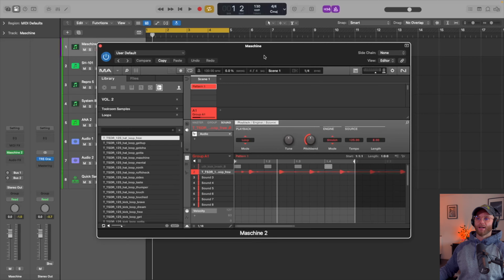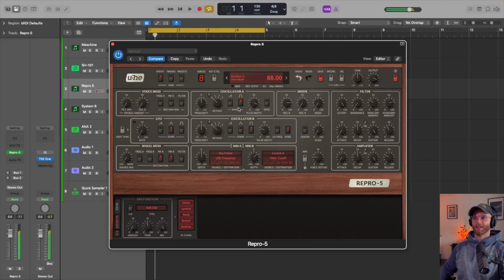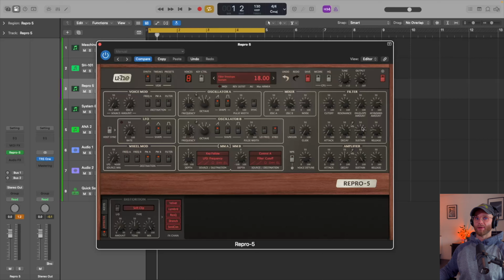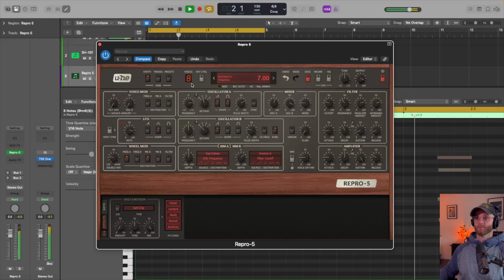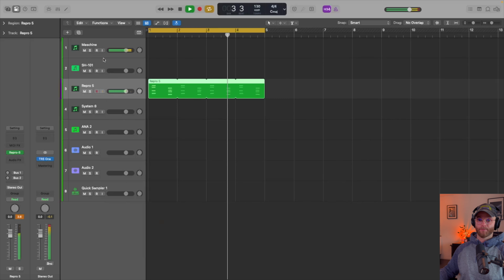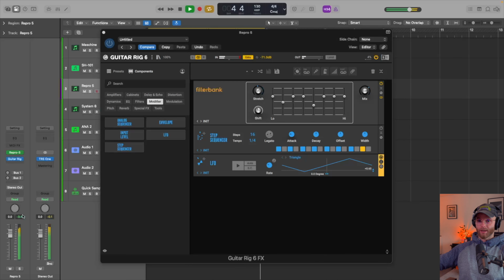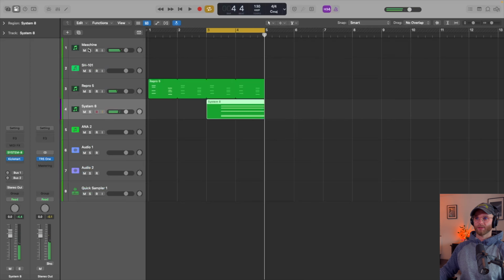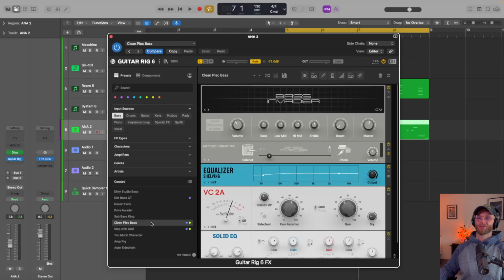Get Better at Sound Design: Learn How to Make Your Sounds Stand Out